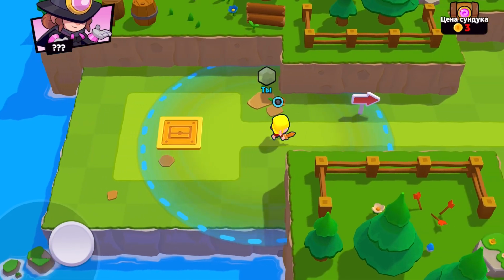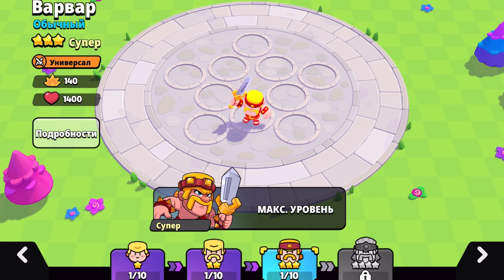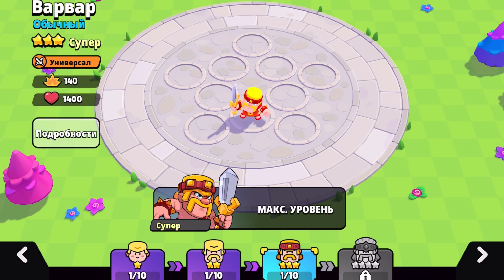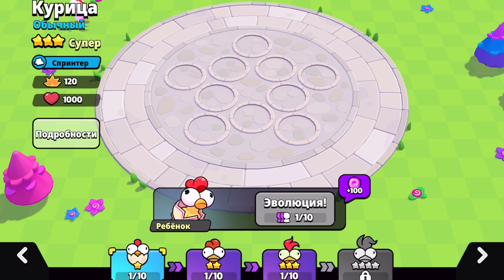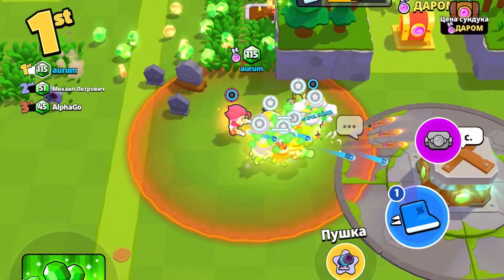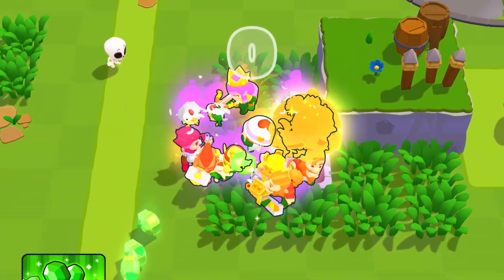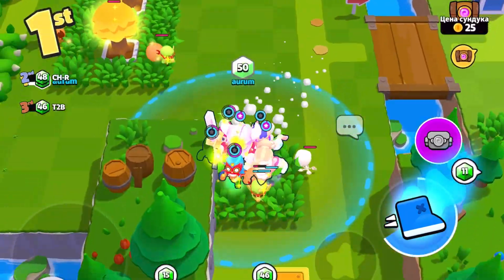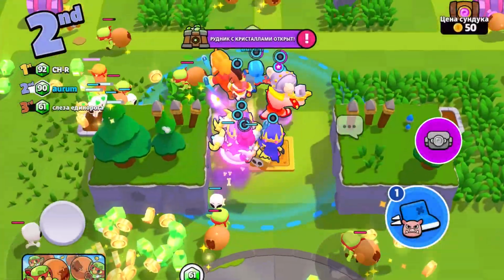CHESTS, NEW CHARACTERS, NEW GAME | SNACK PEAK #1 Squad Busters